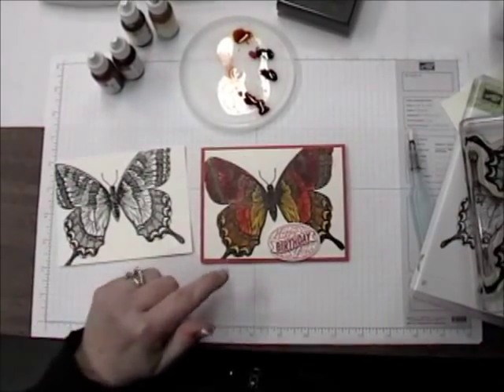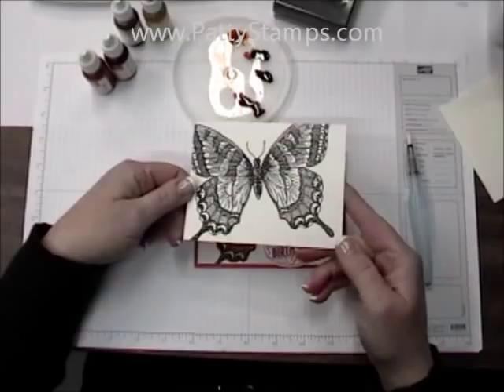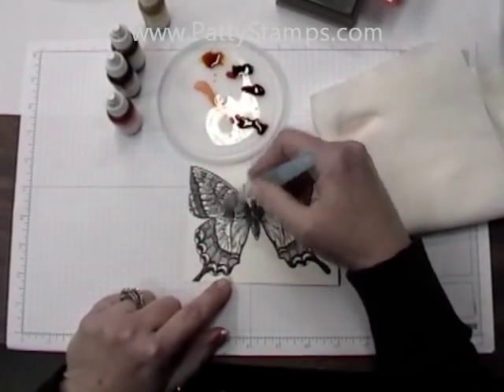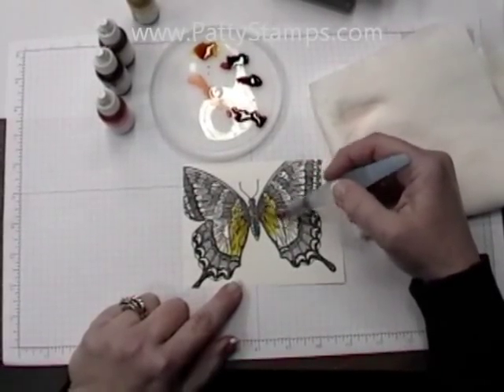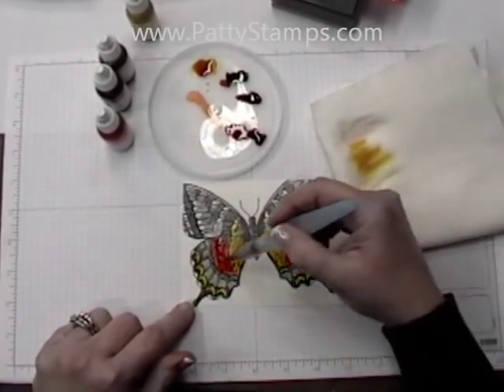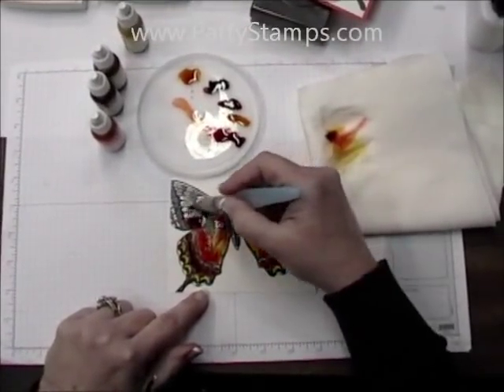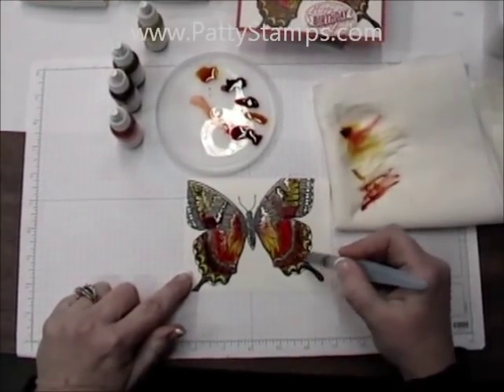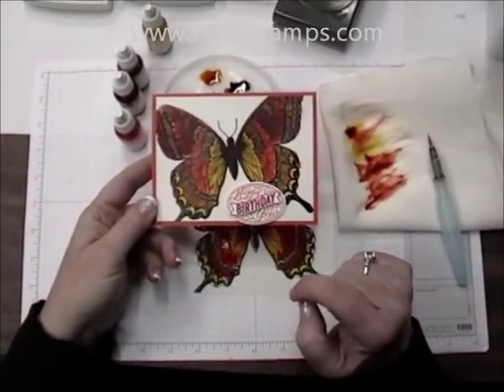Watercolor Tutorial for Swallowtail stamped card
- Learn how to use Aqua Painters and ink refills from Stampin' Up! to create this watercolored Swallowtail butterfly card. Stampin' Up! video tutorial by Patty Bennett.